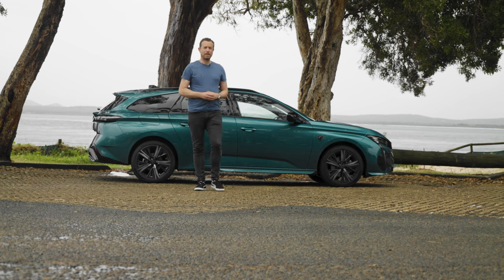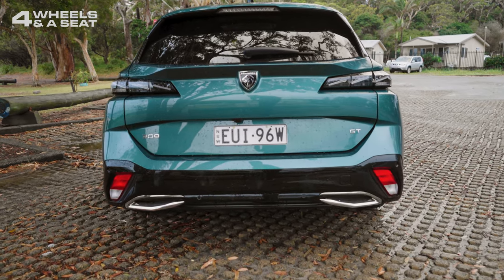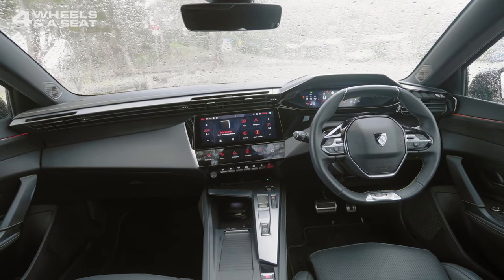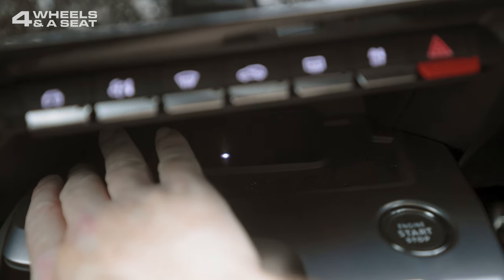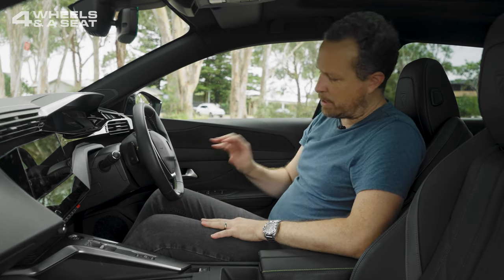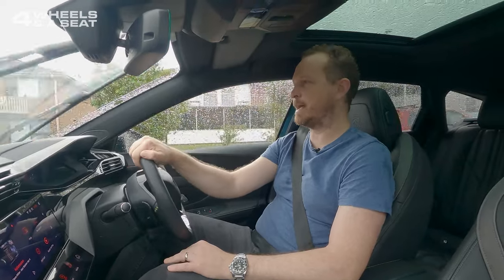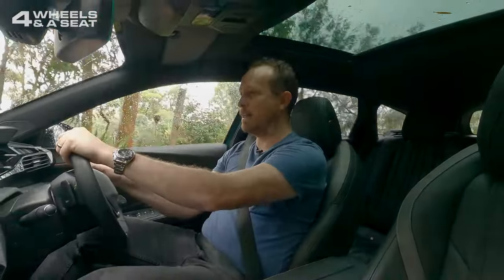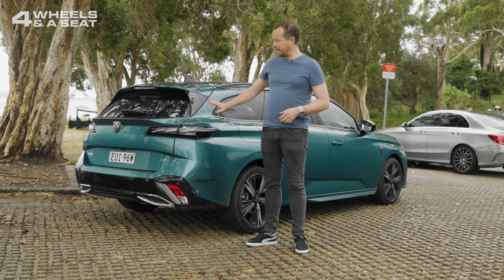Family Cars Do Not Have To Be SUVs | 2023 Peugeot 308 Wagon Review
Your next family car does not have to be an SUV. There are so many great wagons out there and one of the best is the new Peugeot 308.

00:00 Introduction
00:52 Exterior
01:52 Boot space
02:54 Engine
03:29 Interior
08:55 Driving
12:21 Price